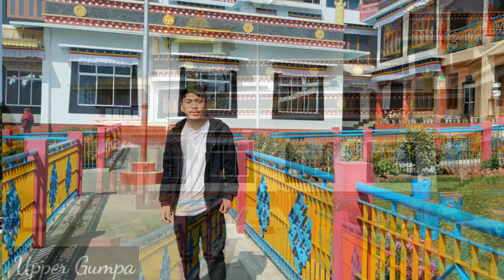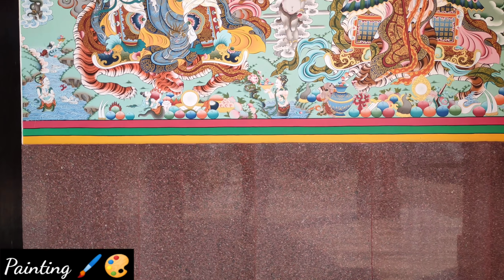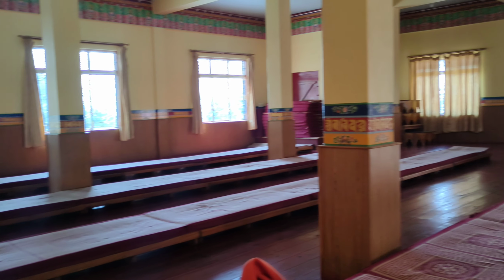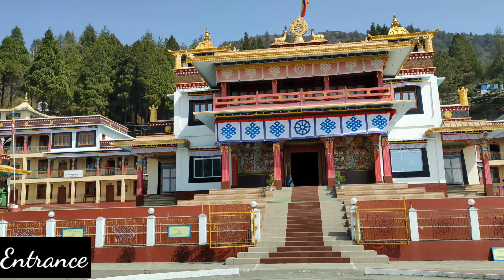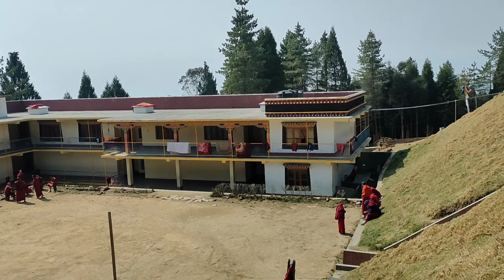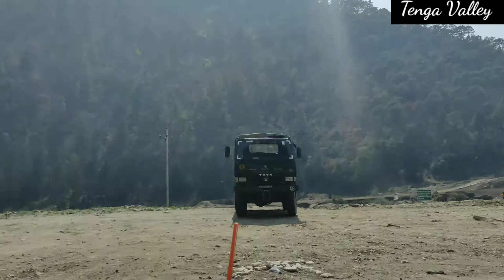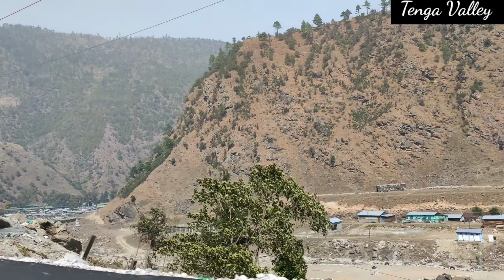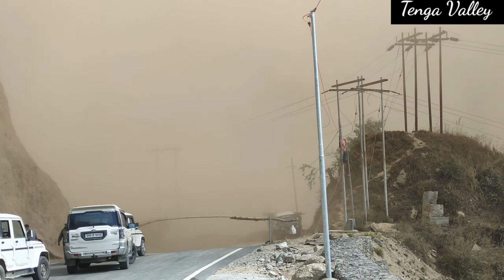Doni Beyong |Bomdila to Seppa | Vlog 1|Holi Special | @DiywDoniBeyong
Happy belated Holi to all .

so here's my first vlog 😉
thnks for the recommendation 😌

Actually m not a well experienced /trained guy  ..but I lob trying  new things 🙏 ..

Hope u guys had enjoyed da video 😉
More vlogs r on the way 😌

If u guys want Noncopy rights music